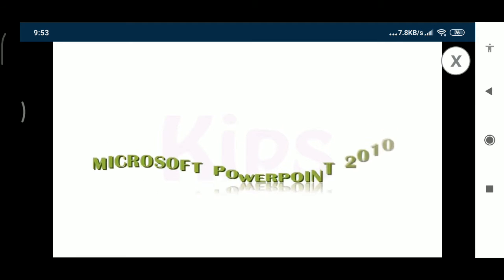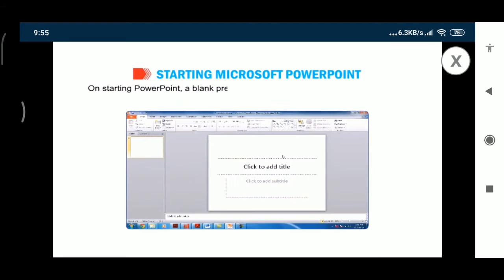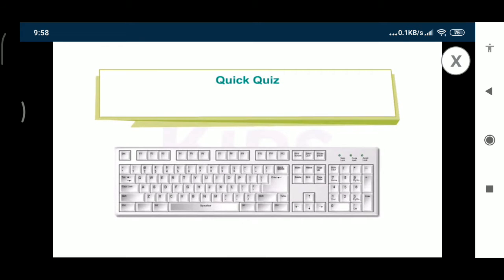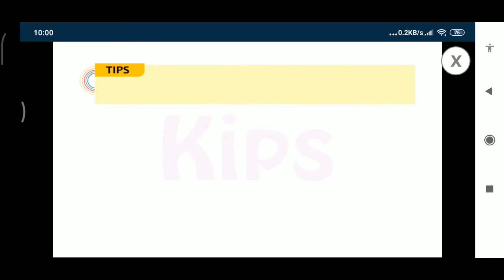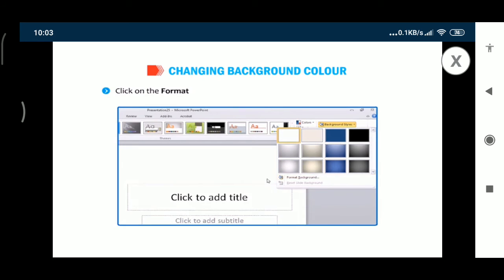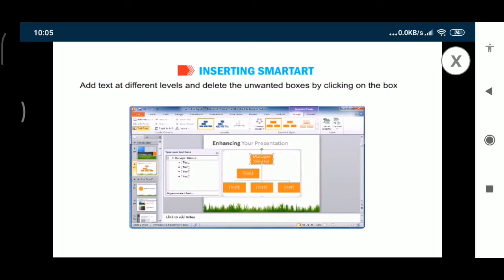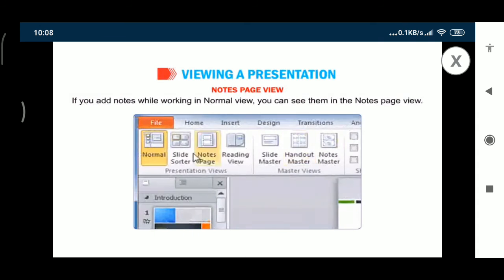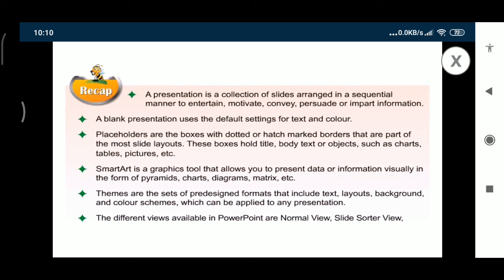MICROSOFT POWERPOINT 2010 SESSION 4